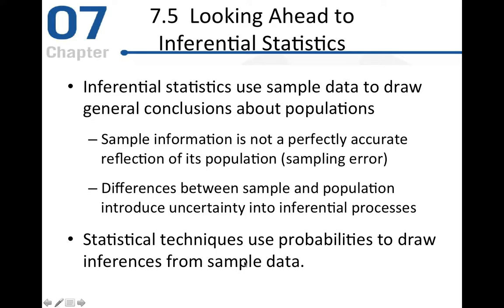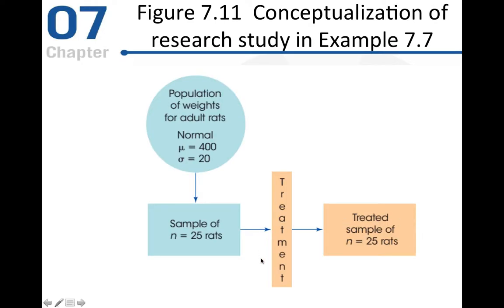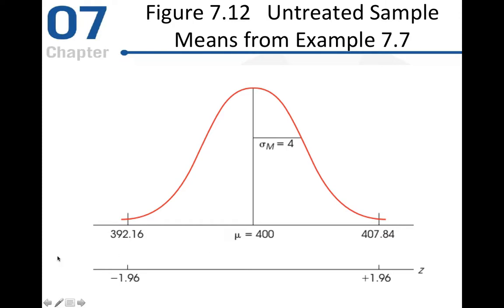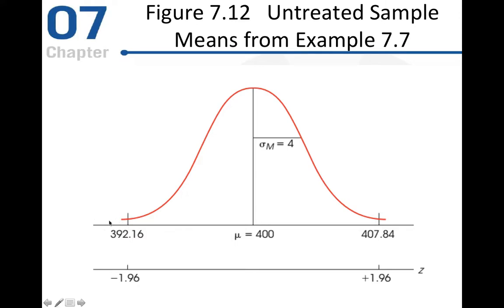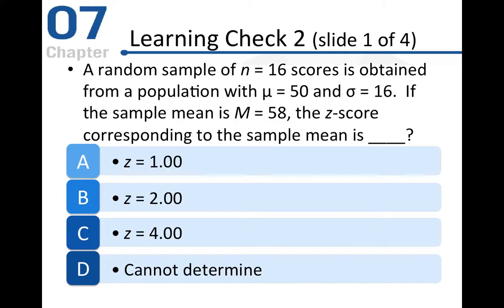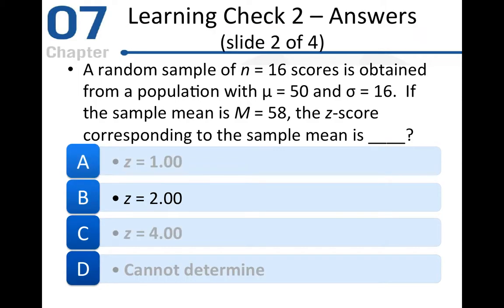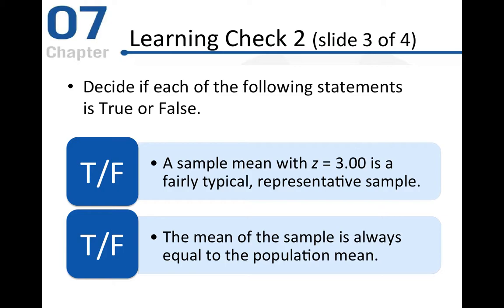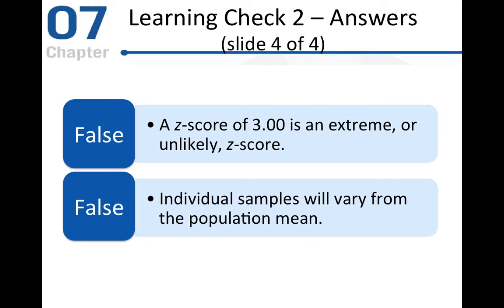Recording 5 trimmed